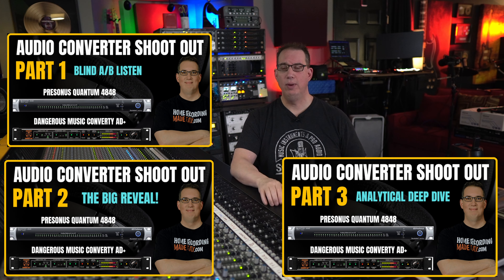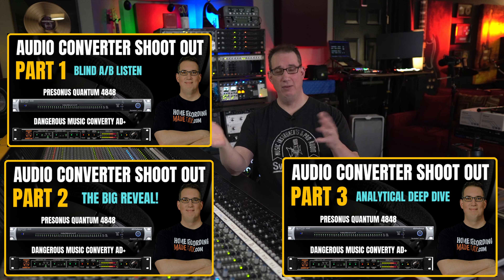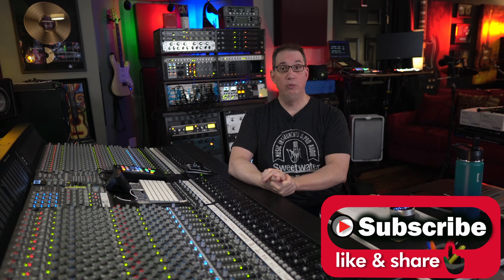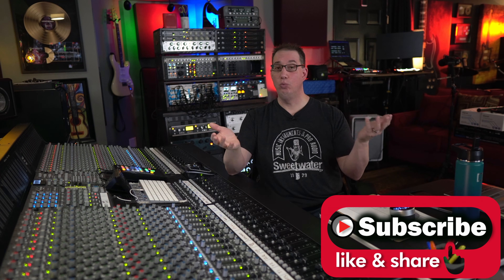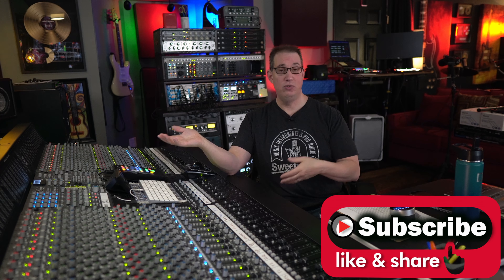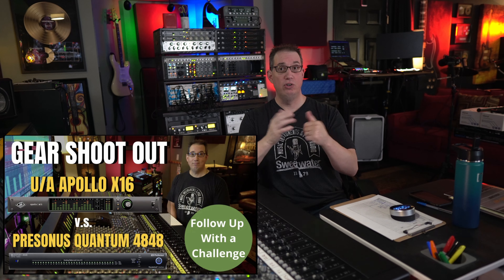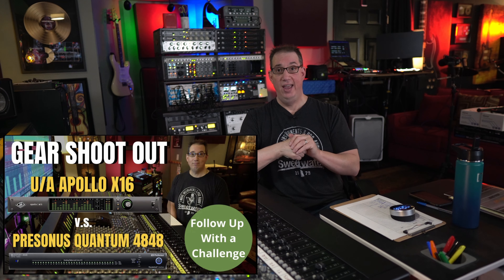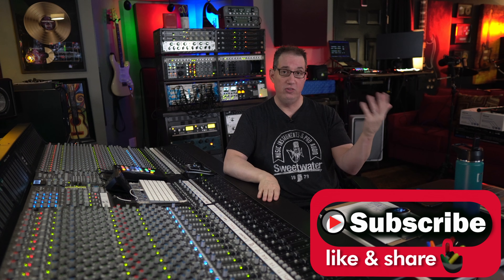PreSonus Quantum 4848 v.s. Dangerous Music Convert AD+ | Part 4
This is Part 4 of a 4-part series on comparing the sound of the conversion Presonus Quantum 4848 & the Dangerous Music Convert AD+

Music in the video is by the artist Barry Dridger. Check out his music here:

Gear I have in my studio. Thank you for supporting my channel!

Where I get all of my gear, Sweetwater of course! They have the very best customer service in the business! You don't pay a penny more and you are helping support what I do here. I thank you in advance!